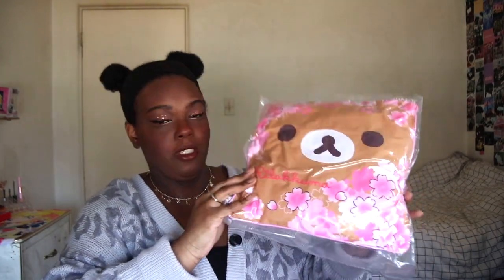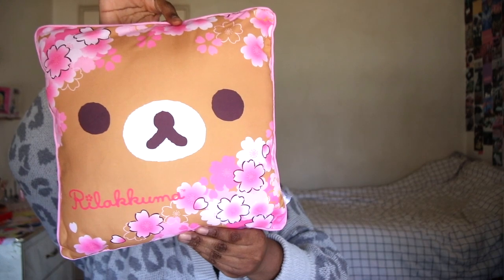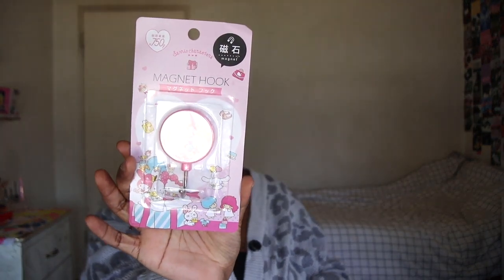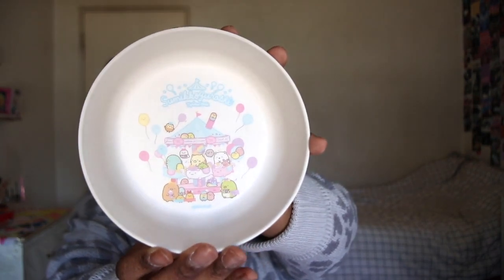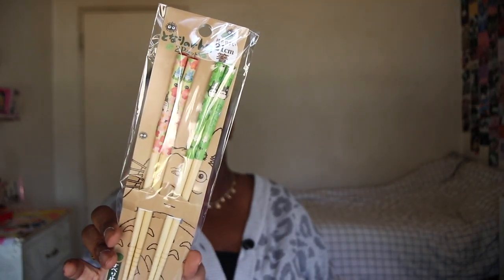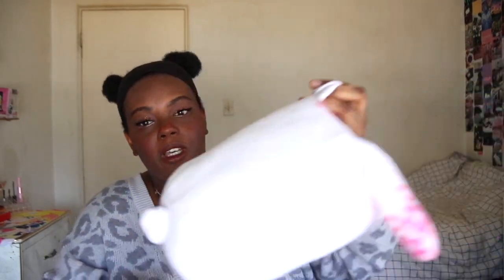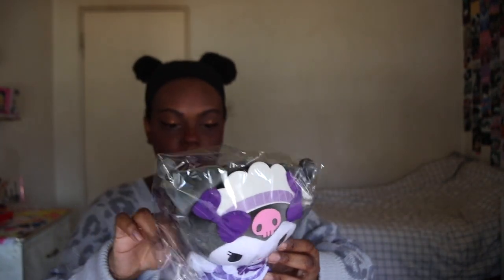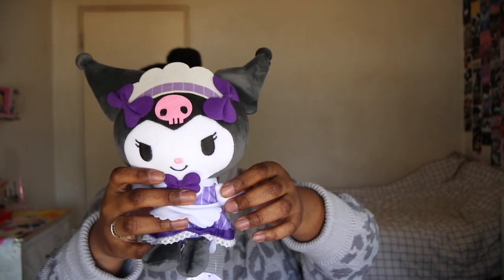SOKAWAII UNBOXING MAY 2021🇯🇵🥢🌸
☾Save Moolah☾
Yesstyle: GLAAMTK